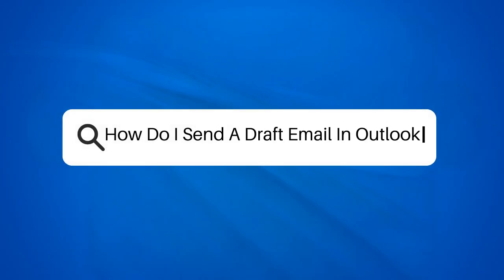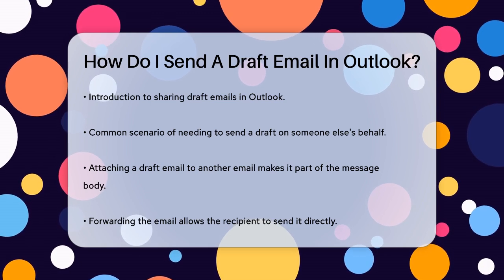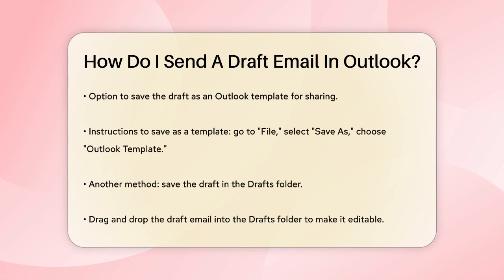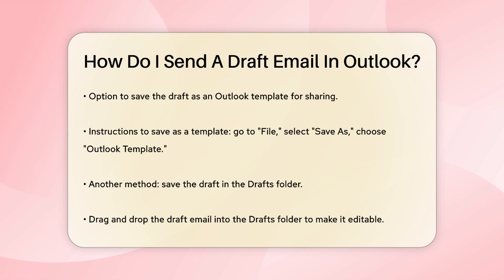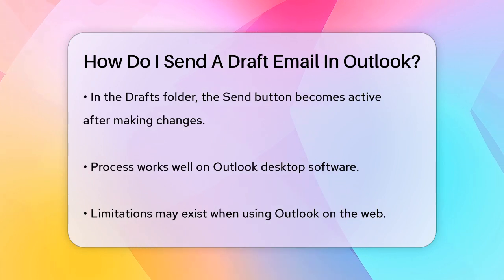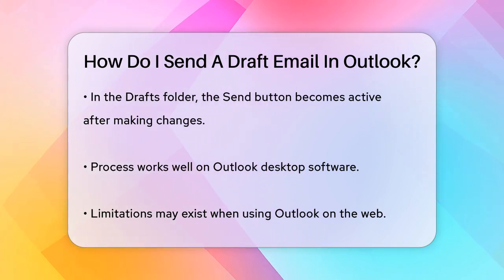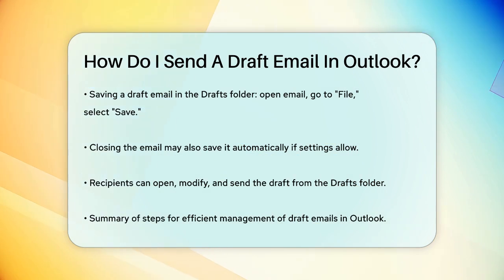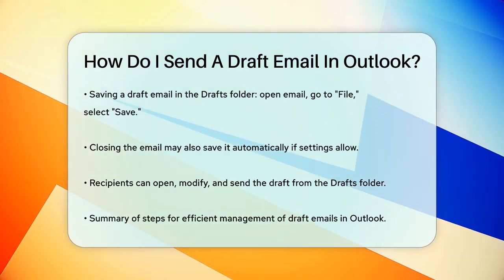How Do I Send A Draft Email In Outlook? - TheEmailToolbox.com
How Do I Send A Draft Email In Outlook? In this informative video, we’ll guide you through the steps to share draft emails in Outlook, an essential skill for anyone working in a team environment. Whether you need to delegate tasks or collaborate on email communications, knowing how to send a draft email can streamline your workflow. We’ll cover various methods to ensure that your draft emails can be shared and sent by others without hassle.

From forwarding emails to saving them as templates, we’ll highlight the best practices for managing drafts. Additionally, we’ll discuss how to navigate differences between Outlook desktop and web versions, ensuring you have the right approach no matter which platform you’re using.

Understanding how to effectively manage draft emails not only improves communication but also enhances productivity within your team. We’ll share tips on saving drafts in the appropriate folders and making necessary adjustments before sending.